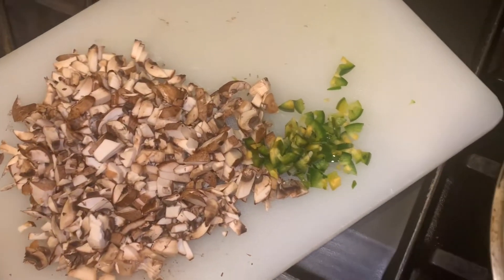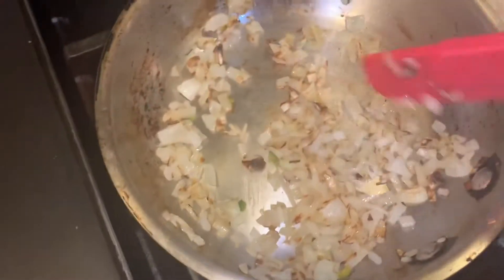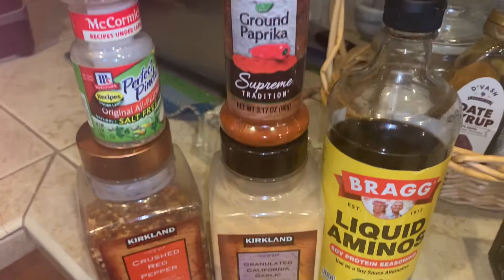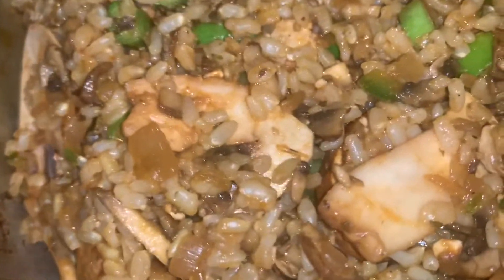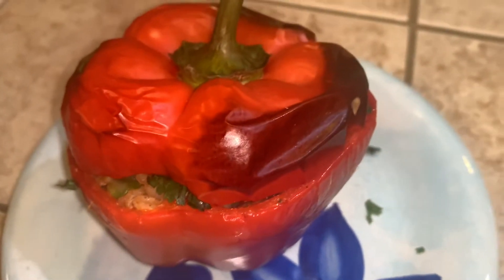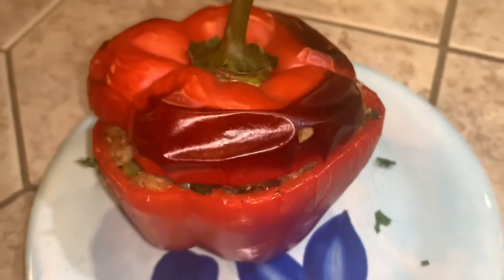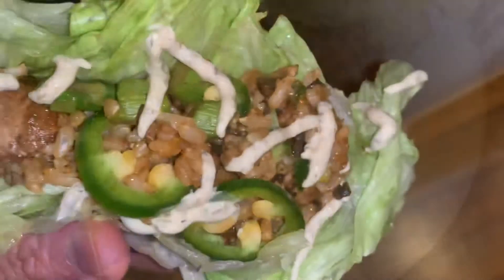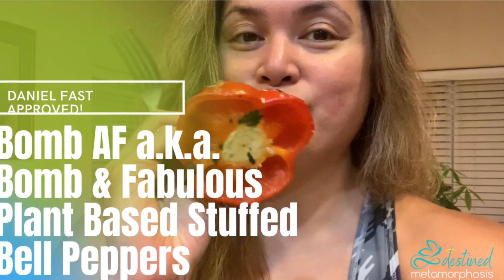Bomb AF a.k.a. Bomb & Fabulous Plant Based Stuffed Peppers & Lettuce Wraps - Daniel Fast Approved!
Bomb AF a.k.a. Bomb And Fabulous Plant Based Stuffed Bell Peppers  🫑

Daniel Fast approved!

The baby portobellos give it a meaty texture and blended with the seasonings, spices, asparagus and diced jalapeños the flavor is phenomenally delicious 😋

Recipe and instructions below!

I can't wait to hear how they turn out for you!

INGREDIENTS
* 2 cups cooked whole grain brown rice
*   4 medium bell peppers, any colour (red, yellow, or green)
*   2 tablespoons avocado or grape seed oil
*   2 small onions, diced
*   2 cup crimini mushrooms, diced added 2 large sliced onions into mix with rice
*   3 asparagus sliced
*   3/4 cup fresh cilantro leaves picked and finely chopped
*   1 tbsp organic tomato paste
*   1 tsp of cumin
*   1 tsp of paprika
*   1 tsp of garlic powder
*   1 tbsp salt free seasoning
*   1 tbsp of liquid aminos

INSTRUCTIONS
1. Preheat the oven to 425 °F.
2. Cut off the tops of the bell peppers ("lids") and set aside. Scoop out the inside and discard the seeds. Wash the peppers carefully and set aside.
4. In a large pan heat avocado oil, add onion and fry for 2-3 minutes until soft. Add the mushrooms and fry for a further 5-8 minutes. Add asparagus, cumin, liquid aminos, paprika, garlic powder, and stir fry, stirring occasionally for 5 minutes. Remove from the heat. Add  ⅓ cup cilantro, tomato paste, brown rice and stir until well combined. Season to taste with black pepper and salt free seasoning.
5. Divide the mixture between the peppers and place the "lids” on top.
6. Place the stuffed peppers in a greased baking tray. Bake for 20-25 minutes, until slightly brown on the edges.
7. Sprinkle remaining parsley on top and serve.

LETTUCE WRAPS
I simply used leftover filling and added it to iceberg lettuce leafs and topped it off with sliced jalapeños and Blue Top coconut milk based Ghost Ranch creamy street dressing!